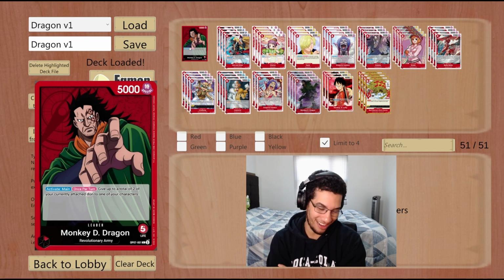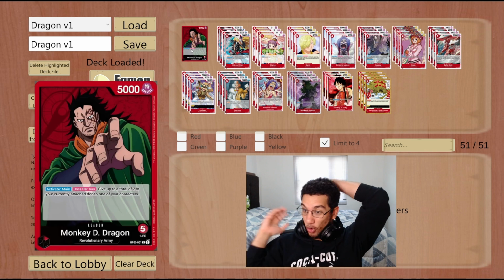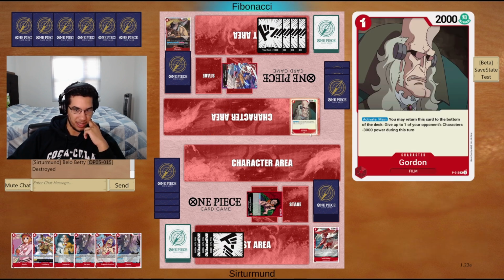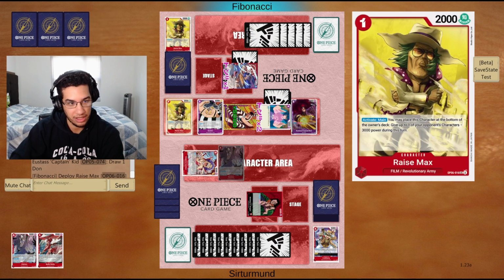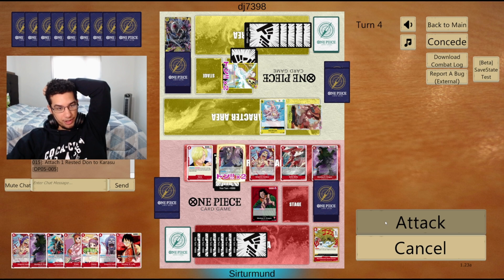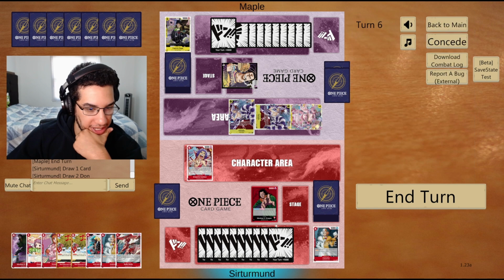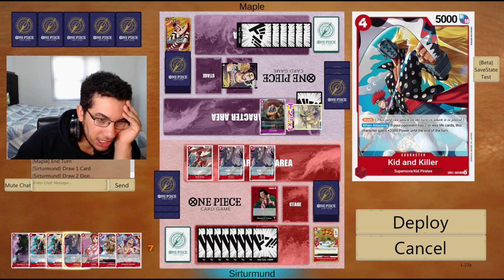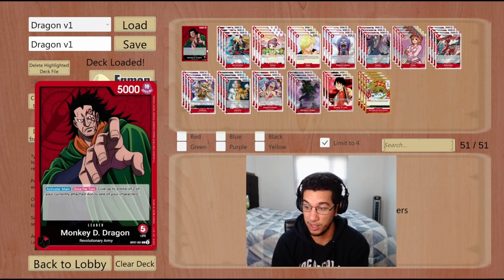[OP07] Monkey D. Dragon | How Many Rushers Do We Need? Deck Breakdown & Gameplay | OPTCG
SKIP TO GAMEPLAY - 11:15

Hey all Sirturmund here! This is a matchup between Red Monkey D. Dragon versus Red Purple Law & versus Yellow Enel & versus Purple Yellow Crocodile. Today we showcase Dragon! Can the Red Revolutionary aggressive package be enough to make a splash in the meta? Lets find out!

00:00 - Deck Breakdown
11:15 - vs RP Law
21:15 - vs Enel
29:14 - vs PY Crocodile Game 1
35:51 - vs PY Crocodile Game 2

Deck list for today:
1xOP07-001 Dragon
4xEB01-003 Kid & Killer
4xOP01-006 Otama
4xOP01-013 Sanji
4xOP05-004 Ivankov
4xOP05-005 Karasu
4xOP05-006 Koala
4xOP05-015 Belo Betty
4xOP05-017 Lindberg
4xOP06-002 Inazuma
3xOP06-003 Ivankov
4xOP07-015 Dragon
3xST01-012 Luffy
4xOP04-016 Bad Manners